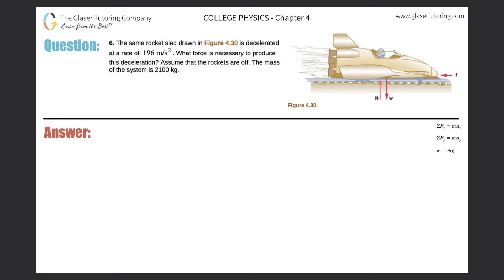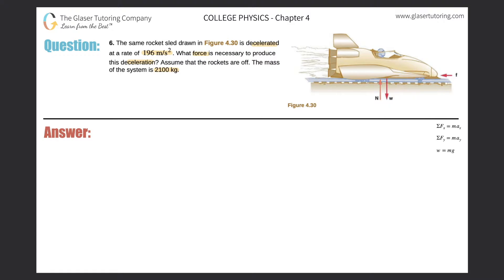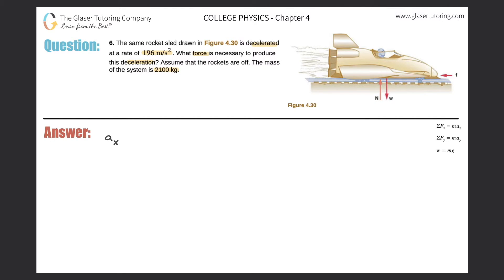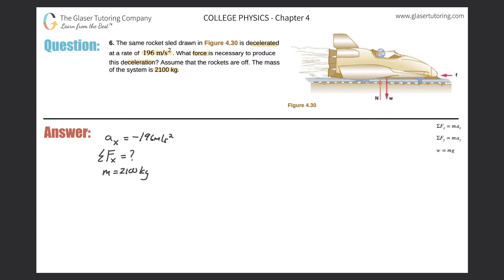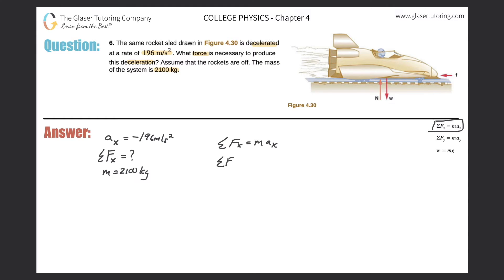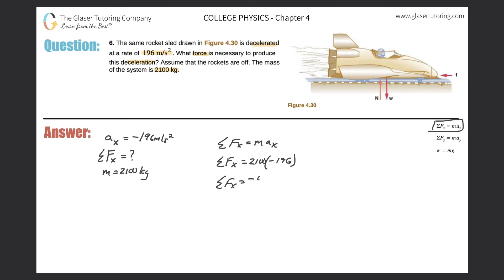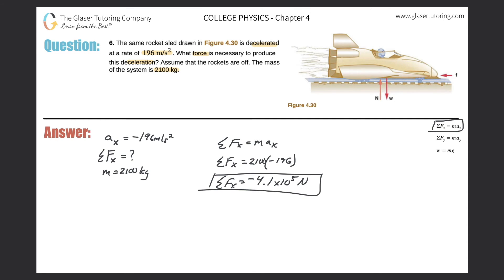4.6 | The same rocket sled drawn in Figure 4.30 is decelerated at a rate of 196 m/s^2 . What force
The same rocket sled drawn in Figure 4.30 is decelerated at a rate of 196 m/s^2 . What force is necessary to produce this deceleration? Assume that the rockets are off. The mass of the system is 2100 kg.